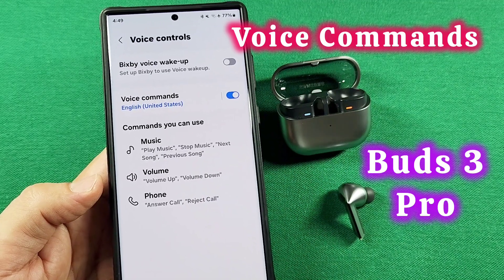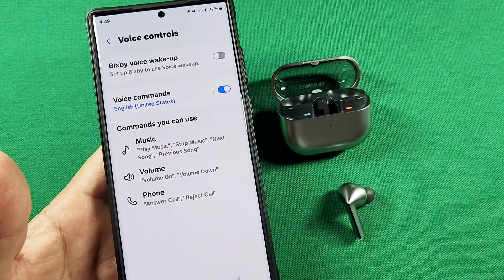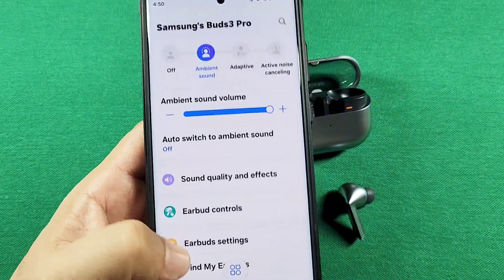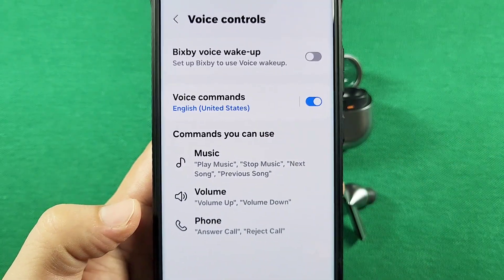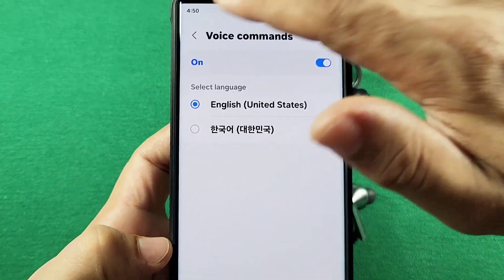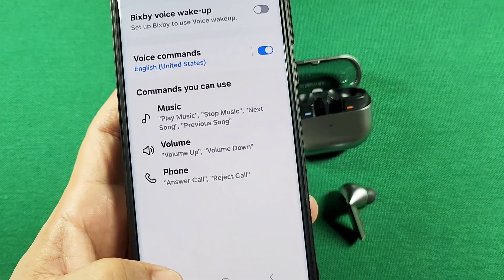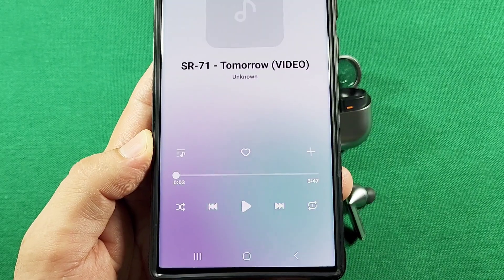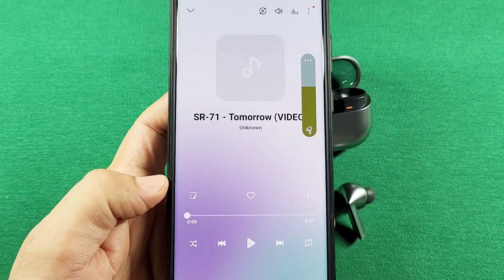how to use voice commands for Galaxy Buds 3 Pro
your Galaxy buds 3 Pro phone has a feature for voice commands which is compatible with the Galaxy wearable app

install the wearable app from play store for free to get the best features on your Galaxy Buds Pro